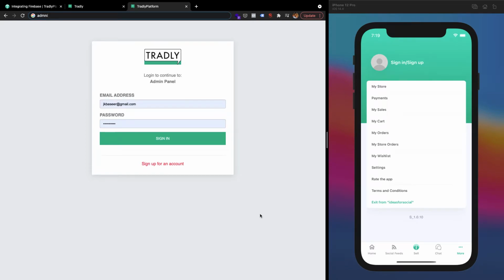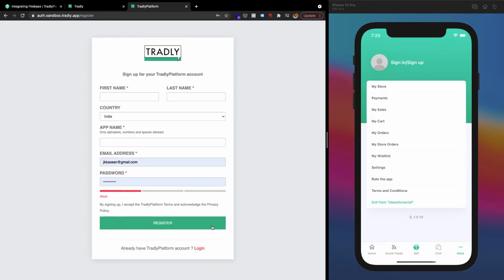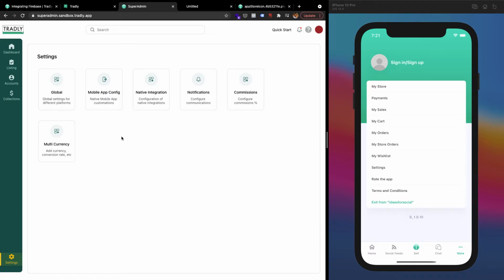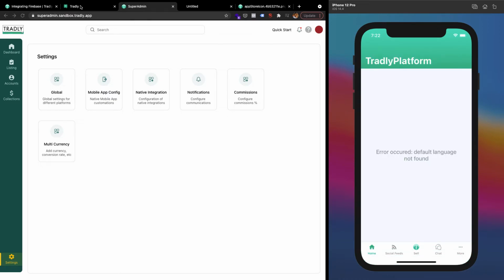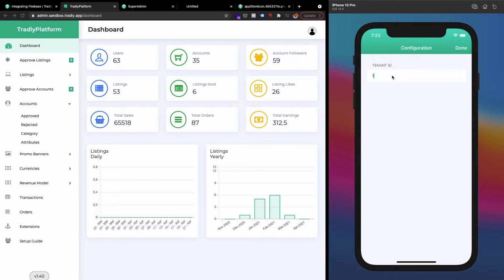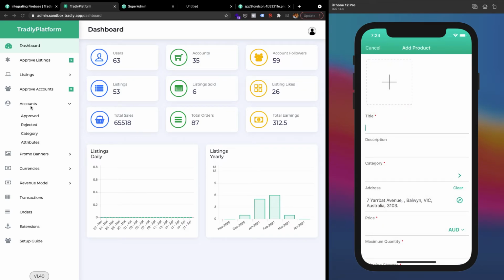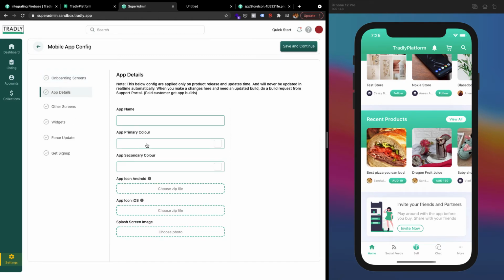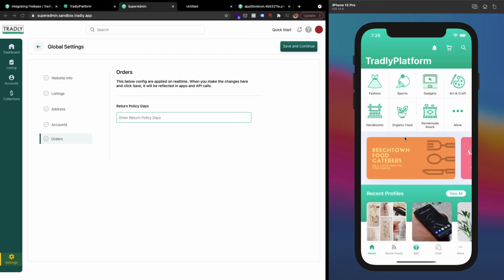How to use the DIY Sandbox to Prototype your apps